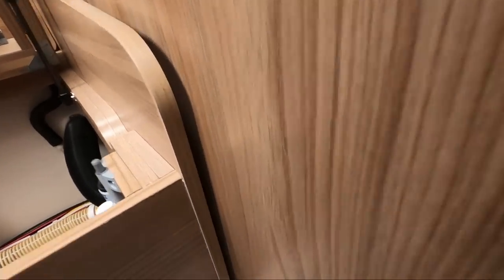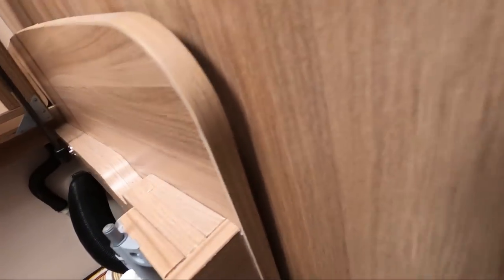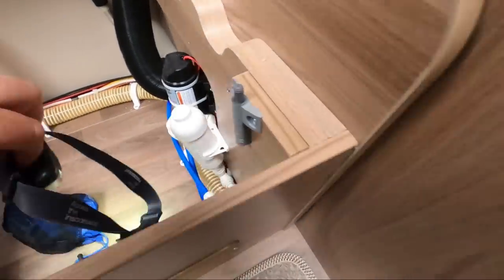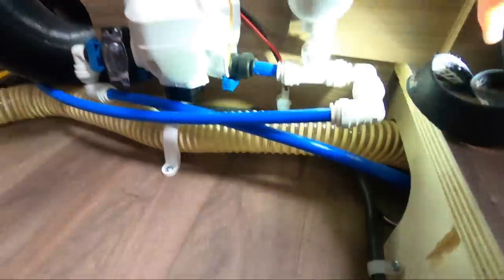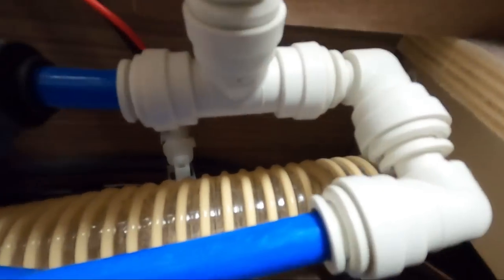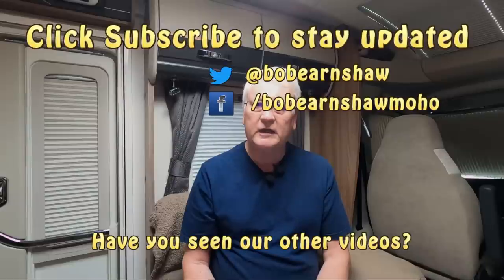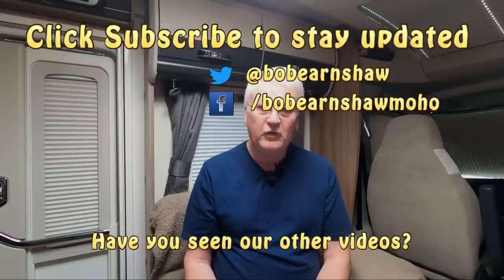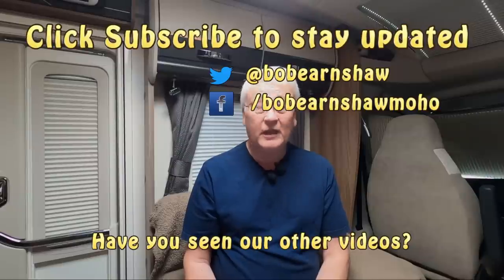A Prize For How I Got The Barrier Card Out!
A short video about retrieving a barrier card from a small narrow gap in my motorhome. Plus, a prize for the person who suggested the method.